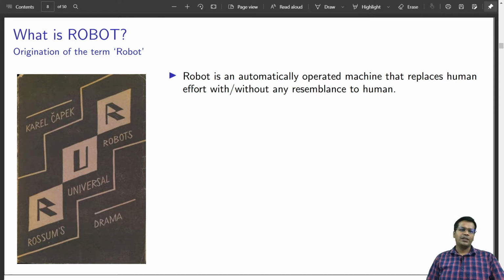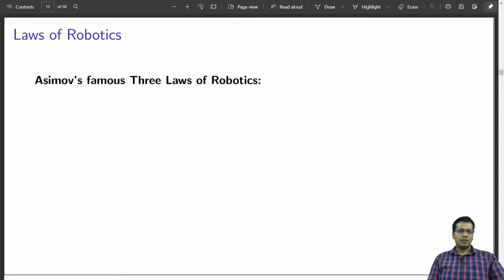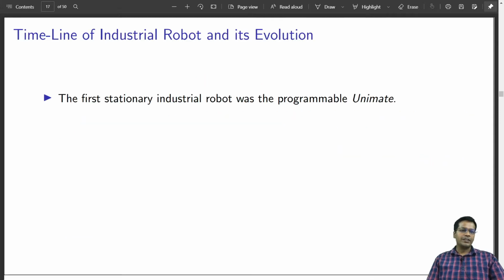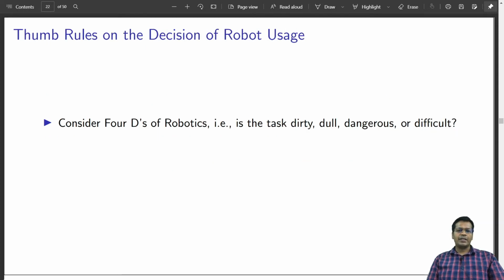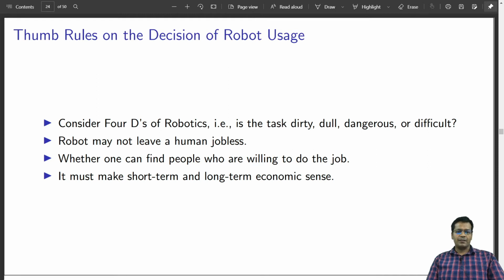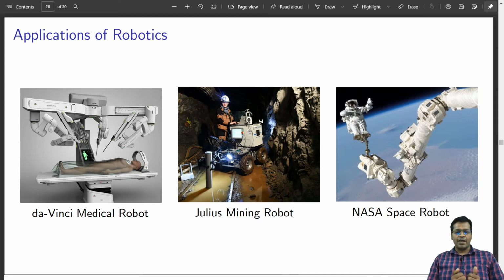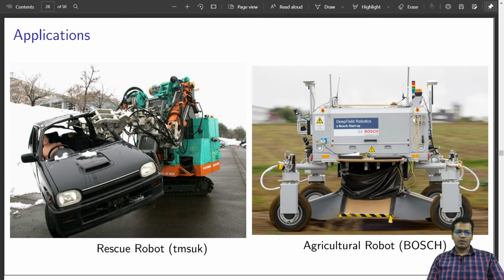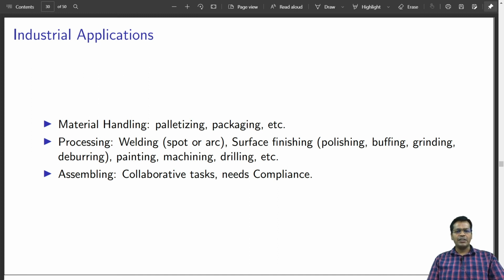Introduction to Robotics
Part of the course "Industrial Robotics with Python"
The video discusses the following:
1. What is a Robot? and How was the term ‘robotics’ originated?
2. Laws of Robotics.
3. Timeline for the development of industrial robots.
4. Thumb rule for the decision of robot usage.
5. Applications of Robotics.